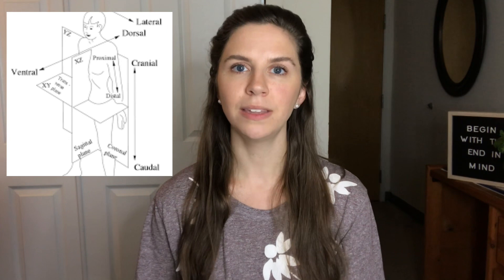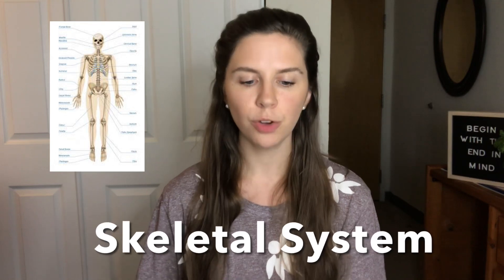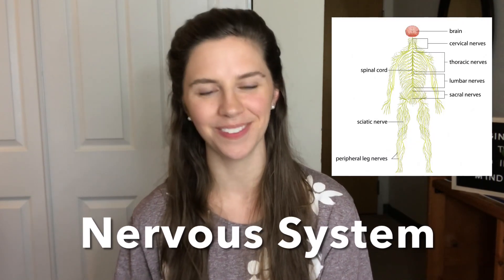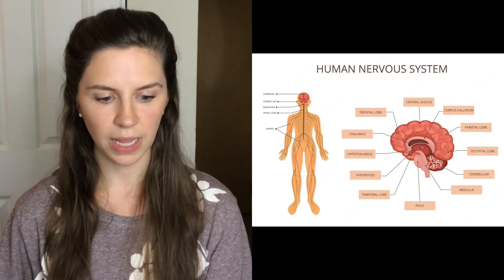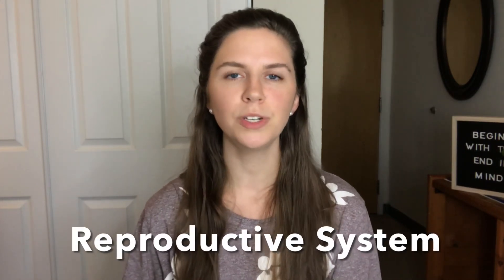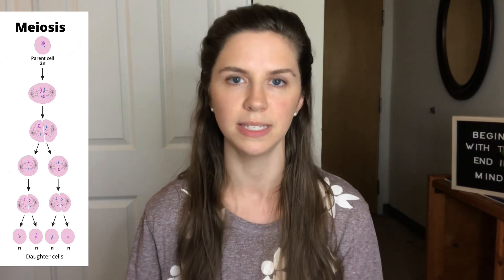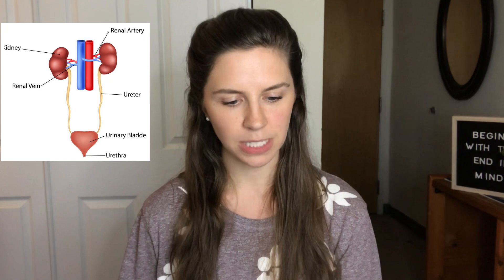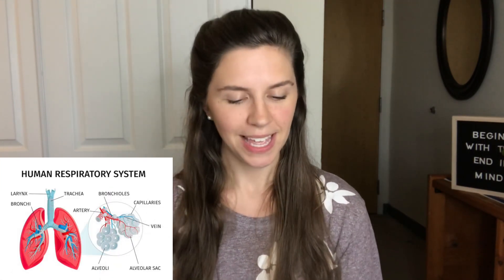Score HIGH! on the HESI A2 ANATOMY & PHYSIOLOGY 2023 | Study Tips & Resources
Do you want to score HIGH on the Anatomy & Physiology section of the HESI A2 nursing entrance exam? In this video, I share how to study and resources to help you prepare for the Anatomy & Physiology section of the HESI A2 exam. I talk about how many questions are on the Anatomy & Physiology section and the general topics that the Anatomy & Physiology section covers. I also cover specific study areas you should be confident in as you get ready for test day. I talk about specific types of questions I saw when I took the Anatomy & Physiology section of the HESI A2 exam, and I share my best tips and resources to score high on this section of the test!

IN THIS VIDEO:

0:00 How to score HIGH on the Anatomy & Physiology section of the HESI A2 nursing entrance exam
1:30 General Topics covered on the Anatomy & Physiology section of the HESI A2 nursing entrance exam
2:22 Structure of the Anatomy & Physiology section of the HESI A2 exam
2:55 Online Courses  to help you study as you prepare for the Anatomy & Physiology section of the HESI A2 exam
4:30 General Terminology on the Anatomy & Physiology section of the HESI A2 exam
6:00 Skeletal System on the Anatomy & Physiology section of the HESI A2 exam
8:02 Muscular System on the Anatomy & Physiology section of the HESI A2 exam
8:39 Circulatory System on the Anatomy & Physiology section of the HESI A2 exam
9:34 Immune System/Lymphatic System on the Anatomy & Physiology section of the HESI A2 exam
10:27 Endocrine System on the Anatomy & Physiology section of the HESI A2 exam
11:23 Nervous System on the Anatomy & Physiology section of the HESI A2 exam
12:01 Reproductive System on the Anatomy & Physiology section of the HESI A2 exam
12:35 Urinary System on the Anatomy & Physiology section of the HESI A2 exam
13:15 Respiratory System on the Anatomy & Physiology section of the HESI A2 exam
13:53 Digestive System on the Anatomy & Physiology section of the HESI A2 exam
14:36 Body Senses on the Anatomy & Physiology section of the HESI A2 exam

SAY HI!